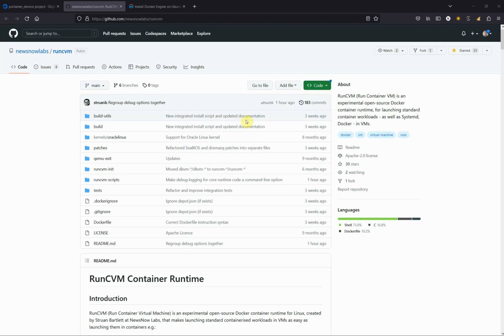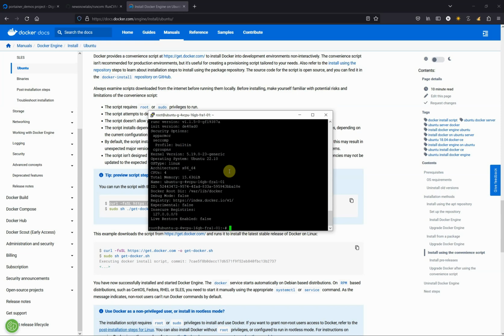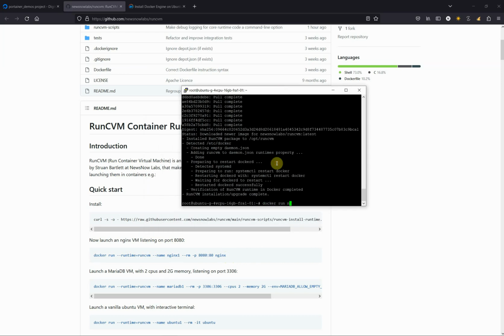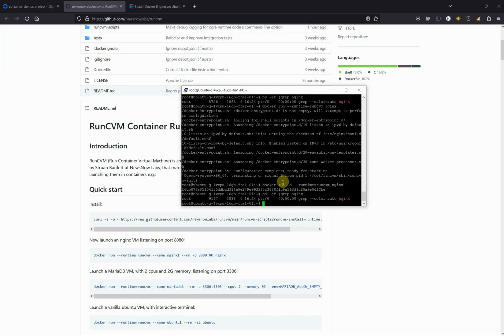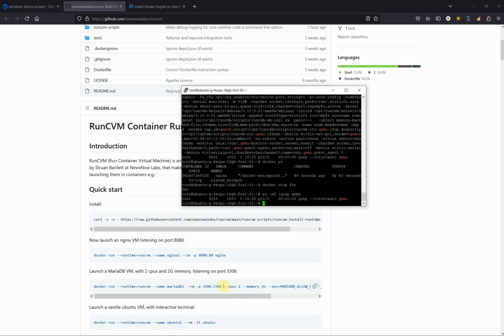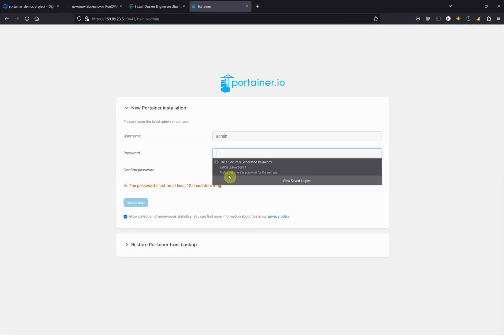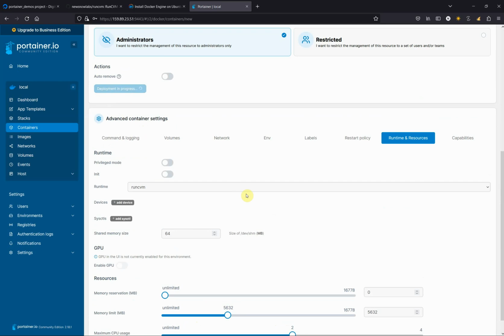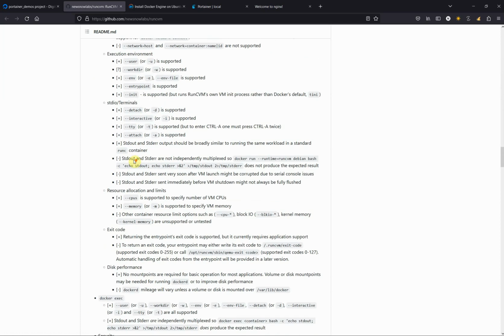Playing around with runcvm, a docker runtime plugin.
One of our engineers came across this little nugget of awesomeness, RunCVM and I wanted to take it for a spin.

Its simple and easy to get running, and even better, Portainer works with it flawlessly...  so, if you need to spin up containers in VMs, give it a whirl.